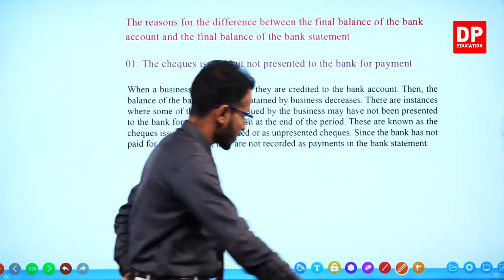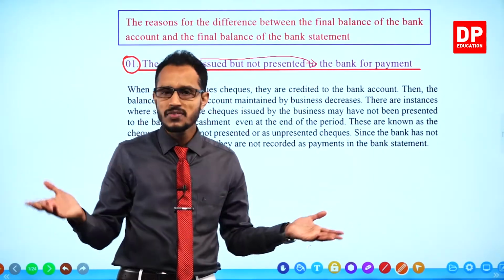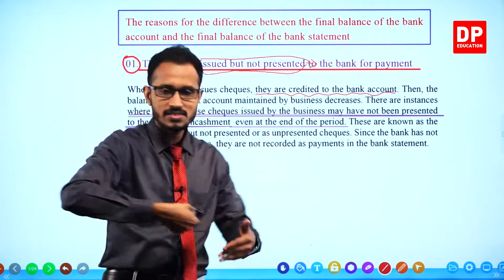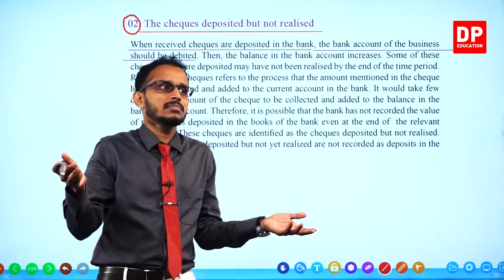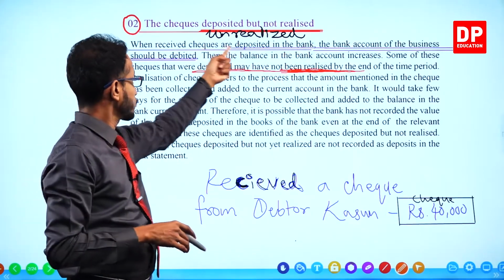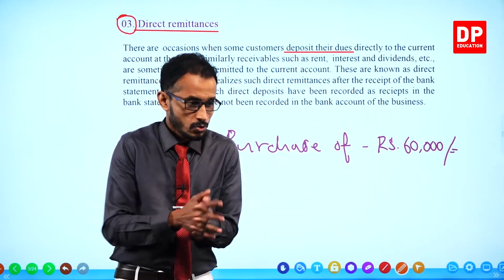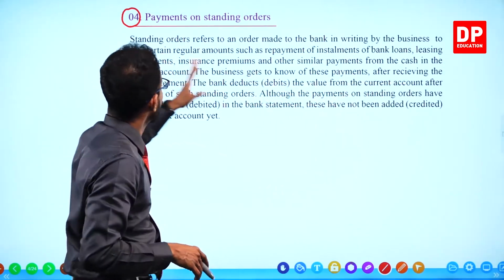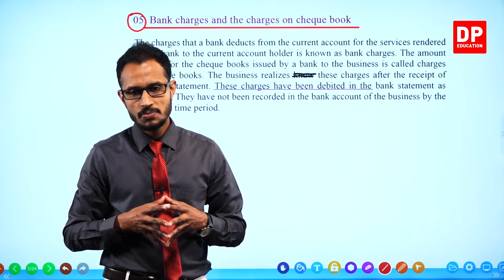Lesson 9. Bank Account and the bank Reconciliation statement - Part 08 | Business Studies Grade - 10